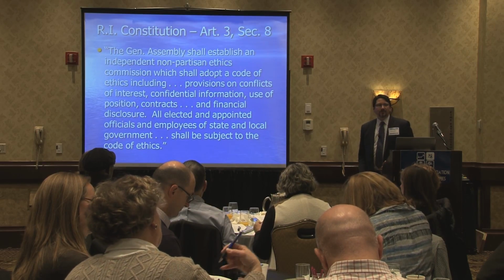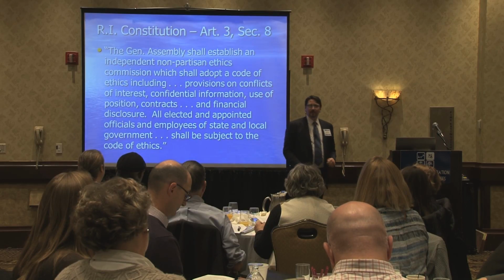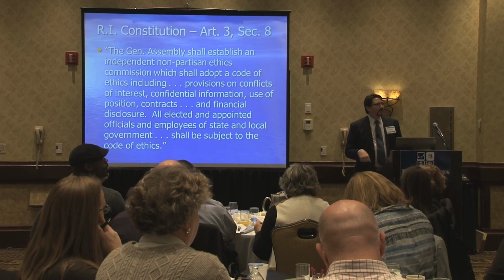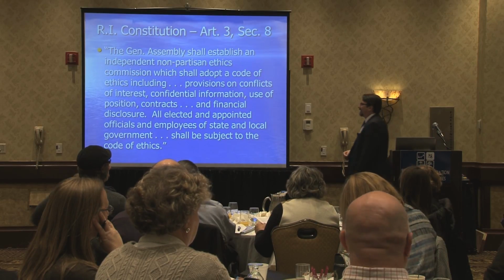Jason Gramitt Ethics Commission 1 of 8